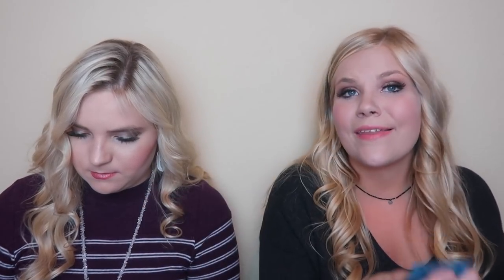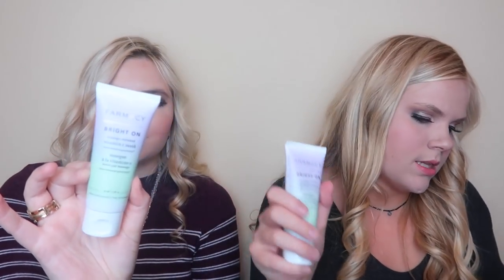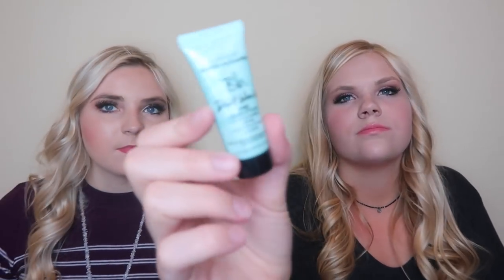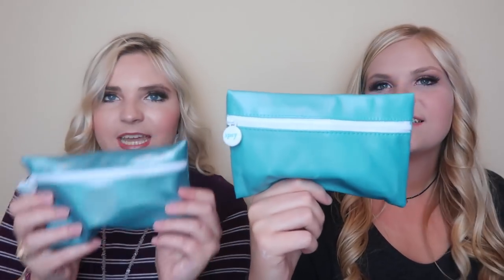UNBOXING BEAUTY BOXES! | July 2018 | BoxyCharm, Ipsy, Sephora Play, Macy's, Amazon, & Target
SHOP THIS VIDEO:
-SEPHORA PLAY
-SEPHORA PLAY SMARTS
-TARGET BEAUTY BOX
-WALMART BEAUTY BOX

WHAT WE’RE WEARING:
||Kortney||

Our monthly subscription box unboxing is live! Lots of new makeup goodies to try this month!! Which box was your favorite?!? Comment purple fuzzy panda if you’re still reading this. It will be our secret! XO

We would love to hear from you! Feel free to send mail to us!

OUR FAVORITE AMAZON PRODUCTS

Equipment Used:
Canon G7x Mark II

-XO- K&K